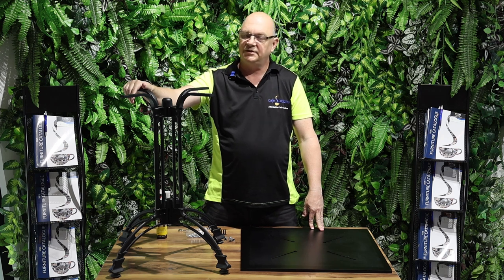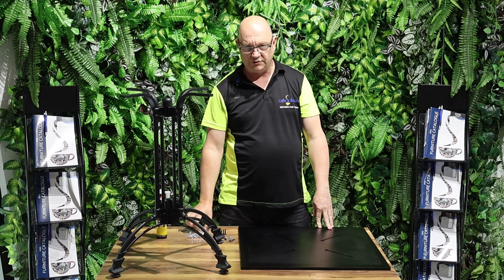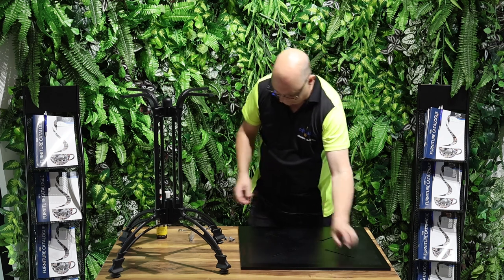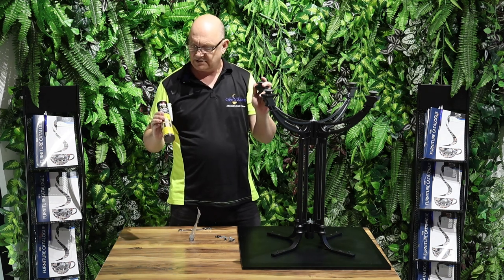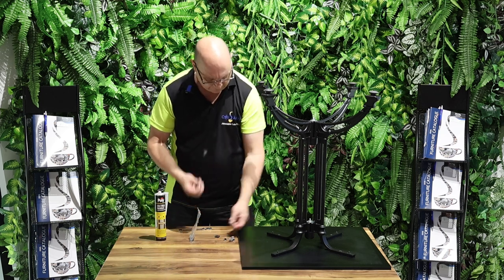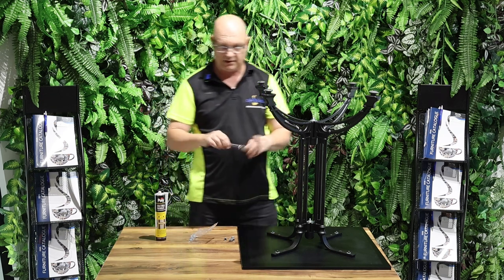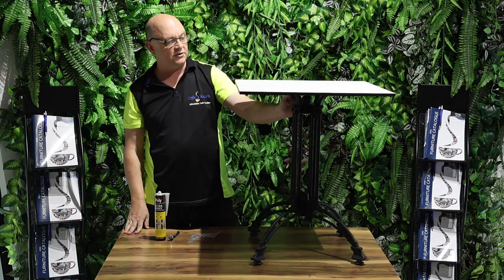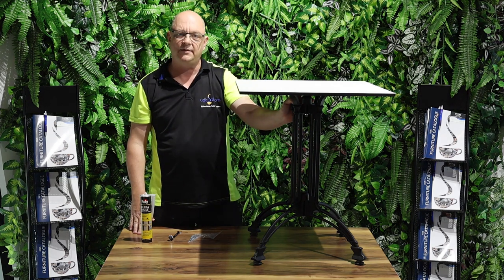How To: Attach a Compact Laminate Table Top to a Manhattan Table Base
This is an instructional video on how to attach a Compact Laminate Table Top to one of our Manhattan Table Bases.